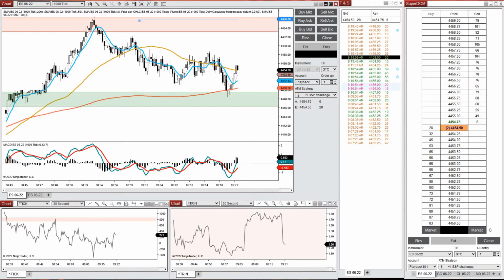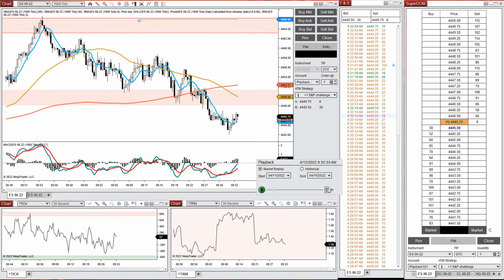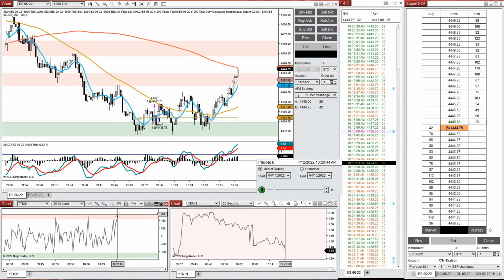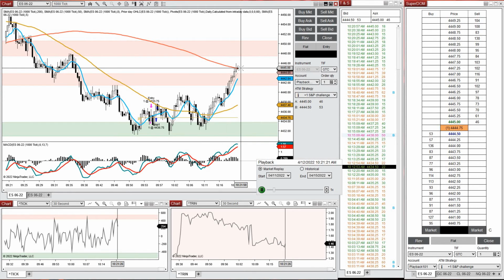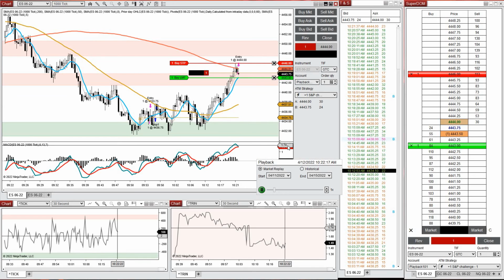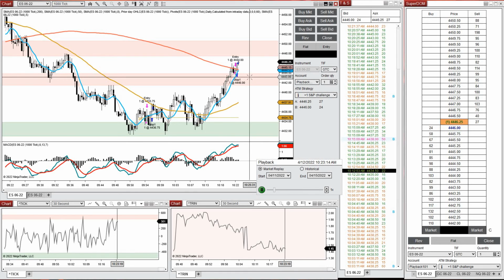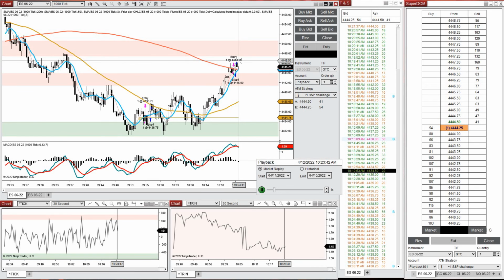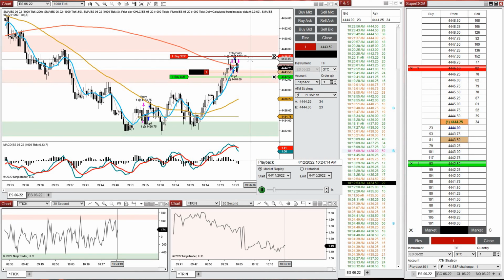4-16-2022 practice session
I use Ninja Traders market playback feature to go back and play the market live. In this video I learned a few valuable lessons for free while getting the feeling of real time market action. ( Wait until a break below opens to play the market short and look for strong engulfing patterns at highs to short the range.)